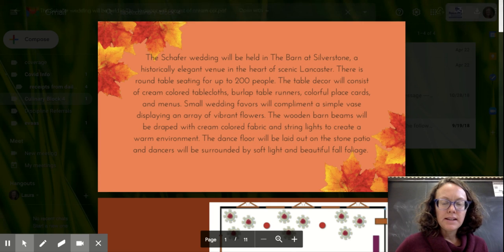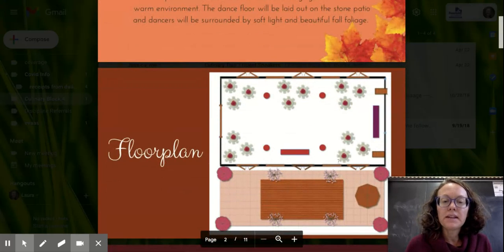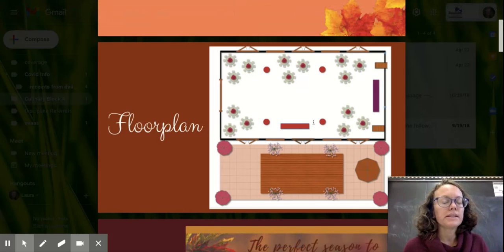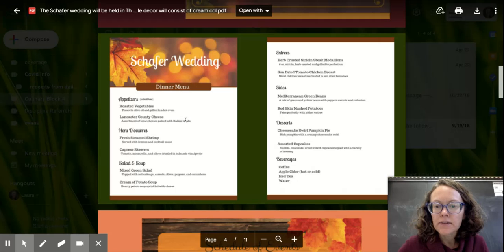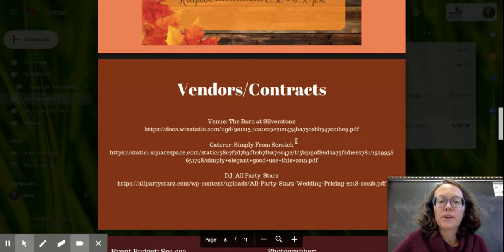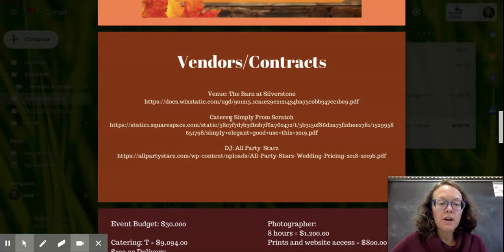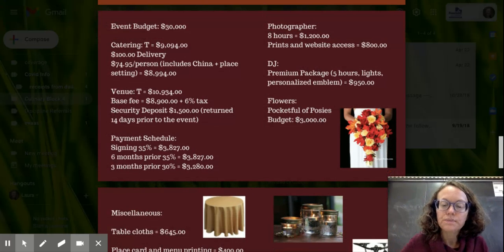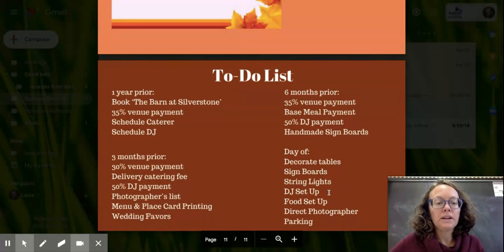Culinary Final Project Part 2